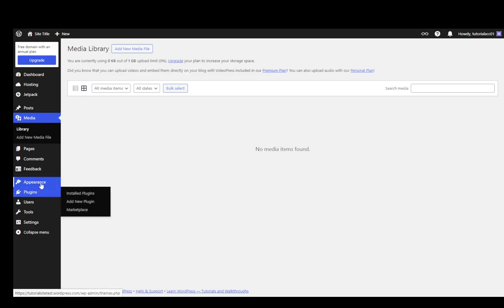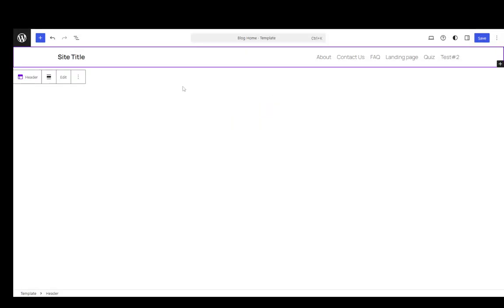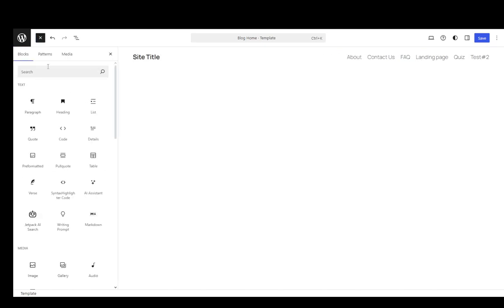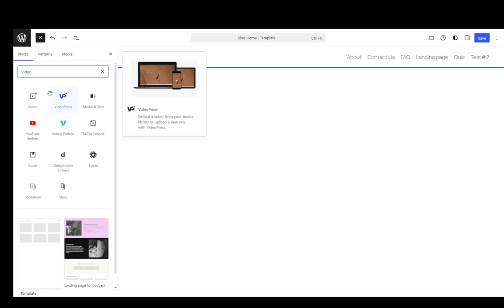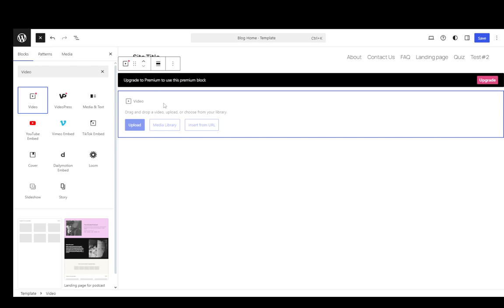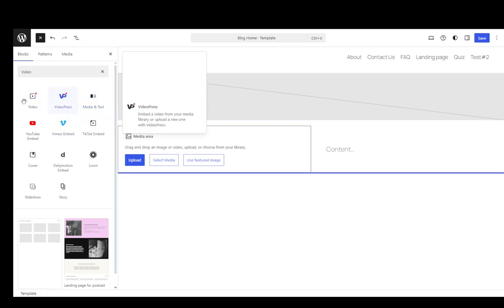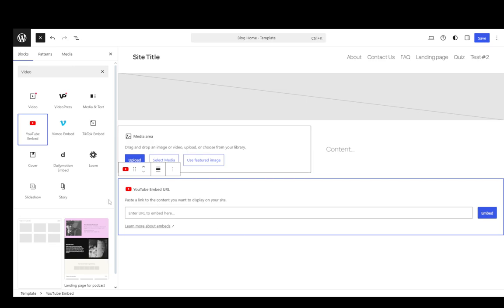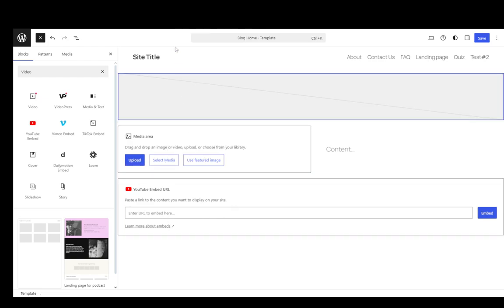How To Create Video Watching Website In WordPress Tutorial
Today we talk about create video watching website in wordpress,wordpress tutorial,wordpress tutorial for beginners,how to make a wordpress website,video streaming